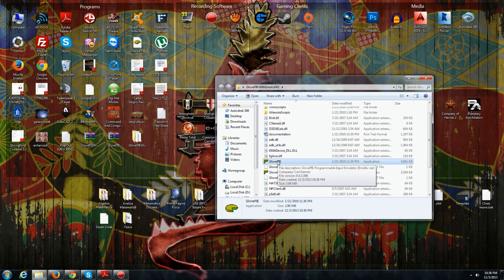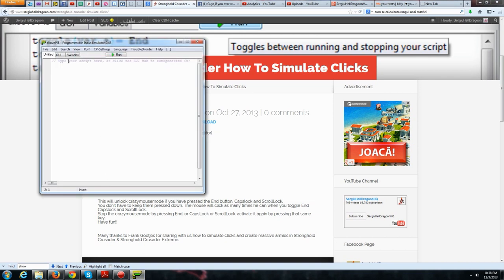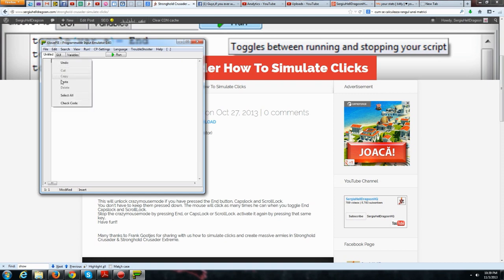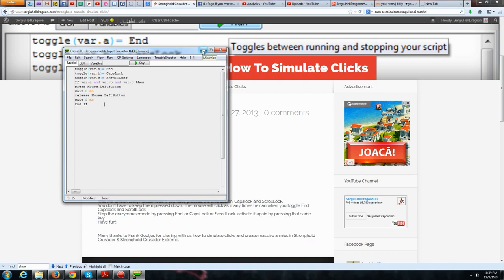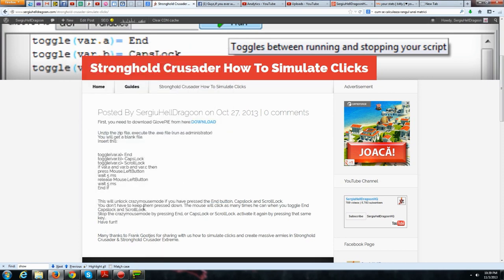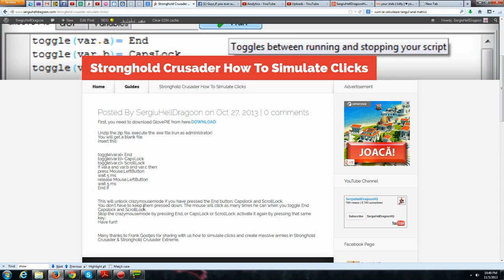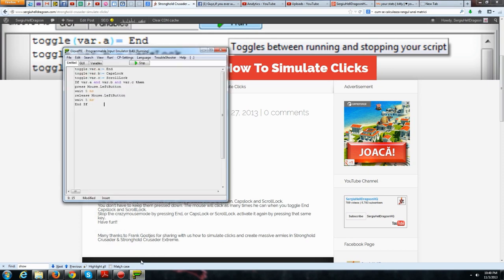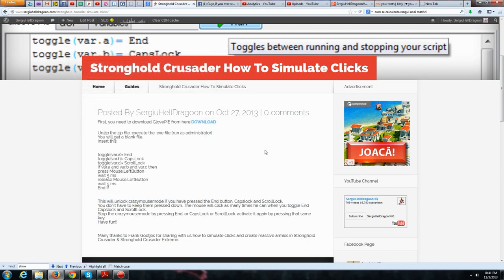How to Simulate Clicks in Stronghold Crusader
About Stronghold Crusader HD
Stronghold Crusader HD is a real-time strategy game developed by Firefly Studios and released in 2002. The HD version was released in 2012, which includes improved graphics and higher resolution support. In the game, the player takes on the role of a medieval lord who must build and defend a castle while also managing resources, recruiting armies, and battling enemy forces. The game is set in the Middle East during the Crusades and features various historical battles and scenarios. The game includes both a single-player campaign mode and multiplayer modes where players can compete against each other or team up to defeat computer-controlled opponents. Overall, Stronghold Crusader HD is a challenging and engaging strategy game that combines base-building, resource management, and tactical combat.

Iupfd 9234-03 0ds09i2 141kjadsf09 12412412s